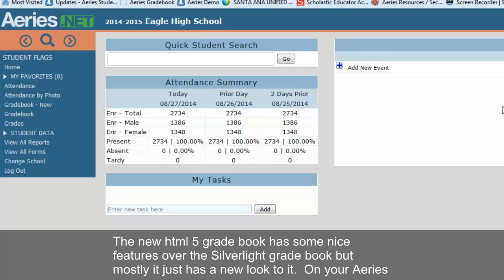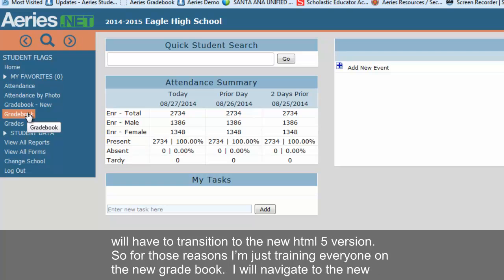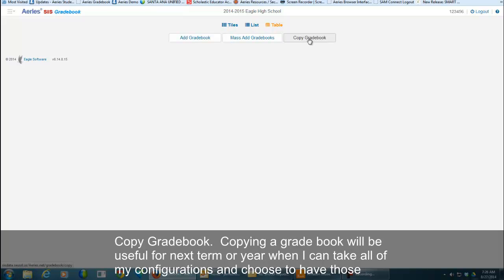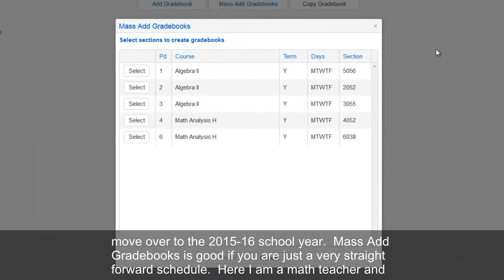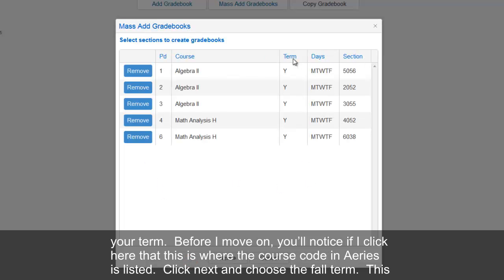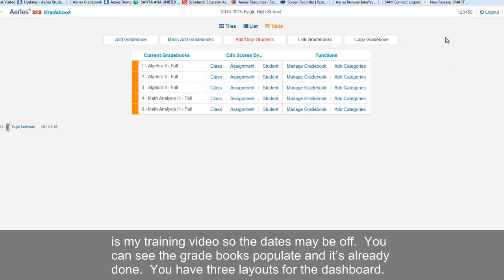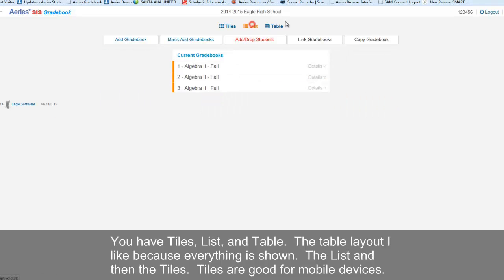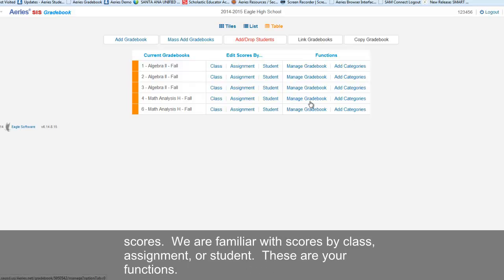Haiku GB Captions